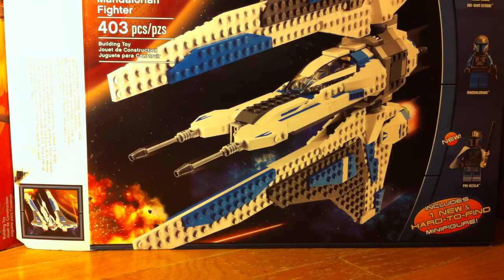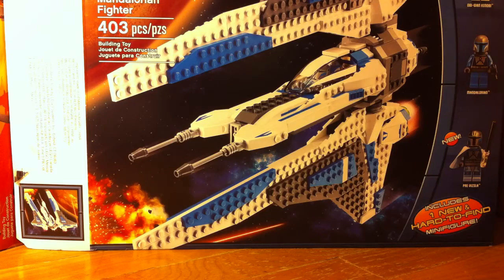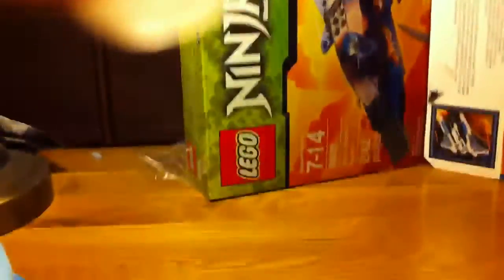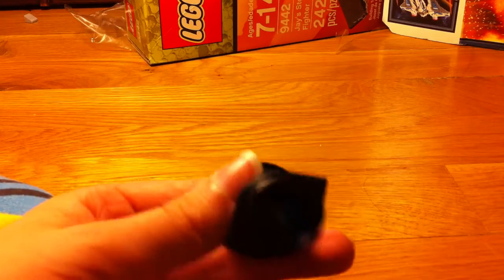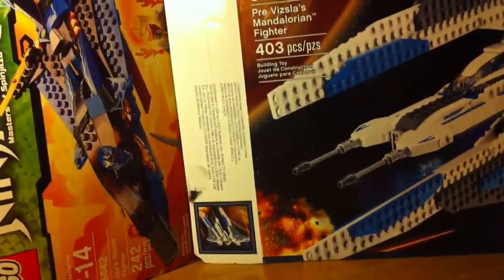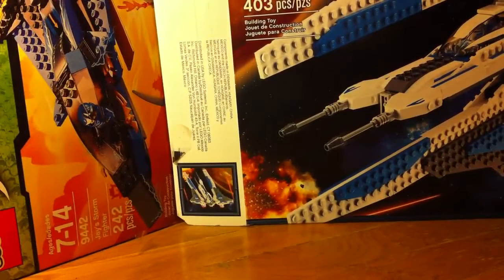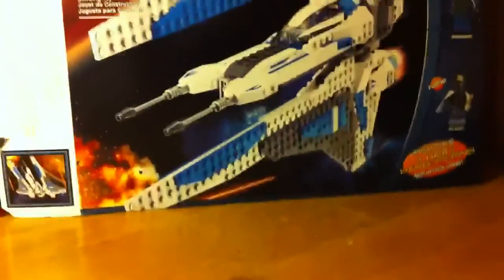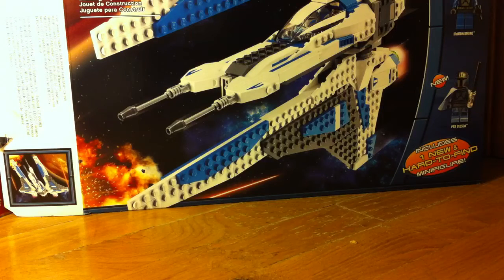New iPhone gear Christmas haul.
I got a bunch of cool new stuff for my iPhone which I use as a camera.